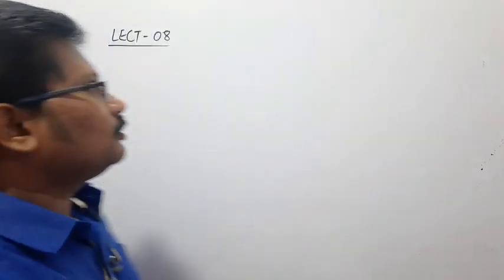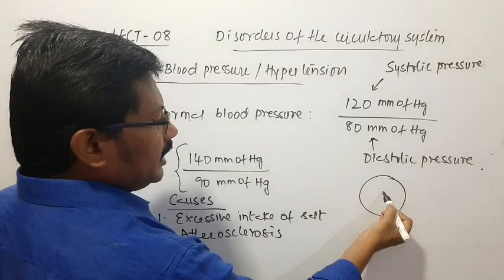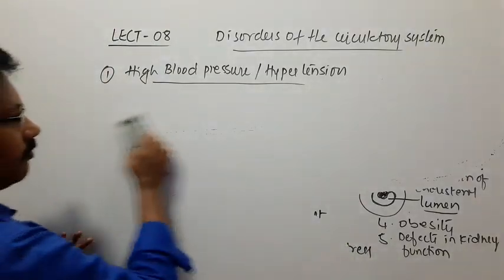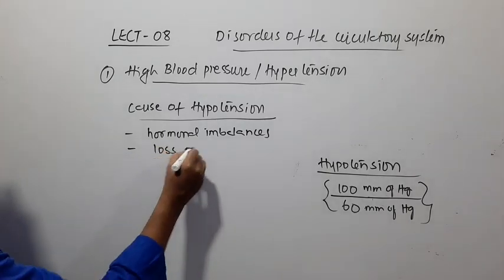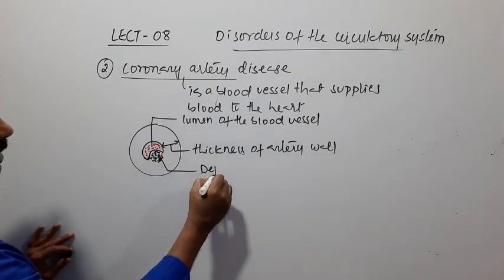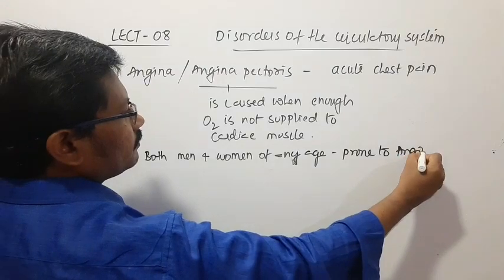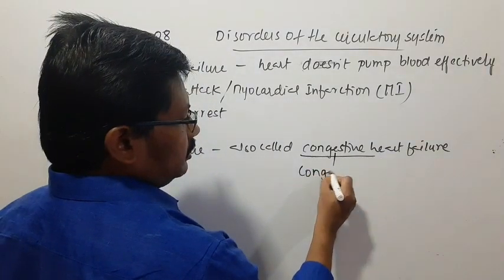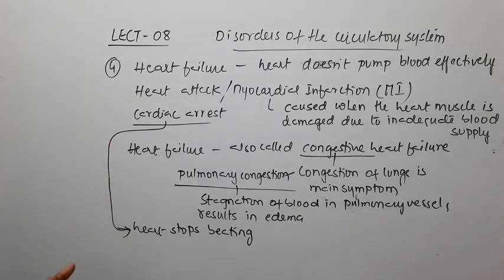Lect 08 | Body fluids and circulation | Rajkumar Oba